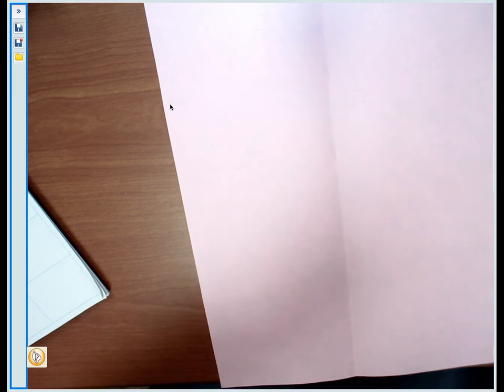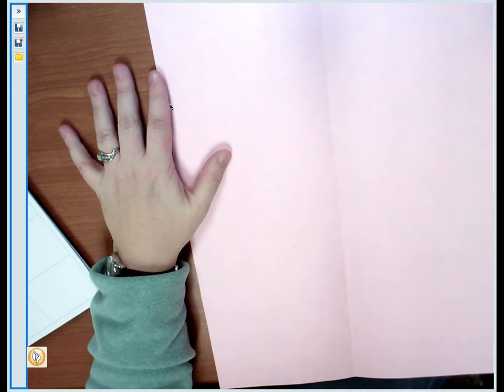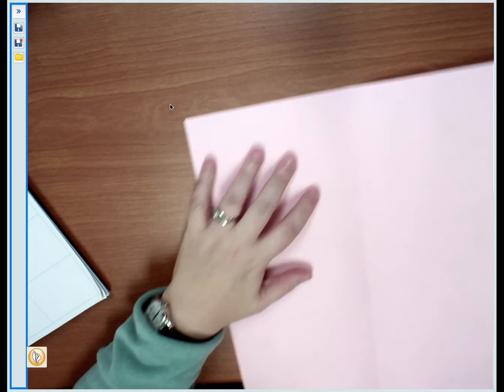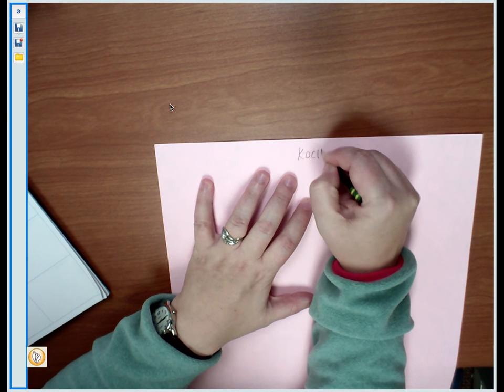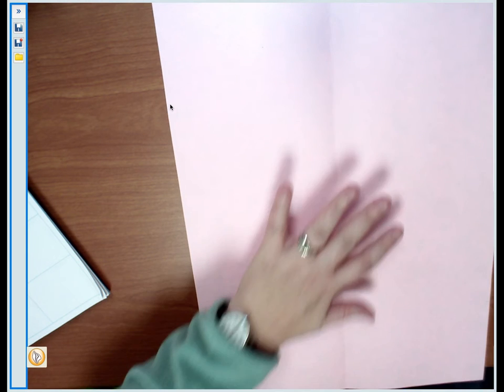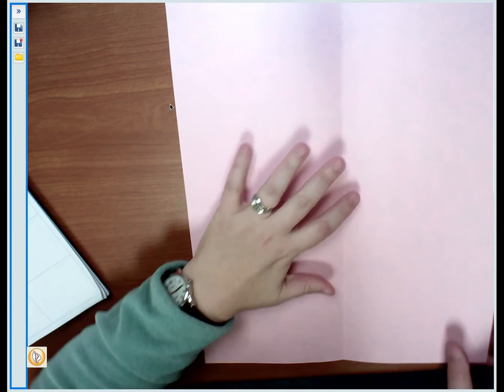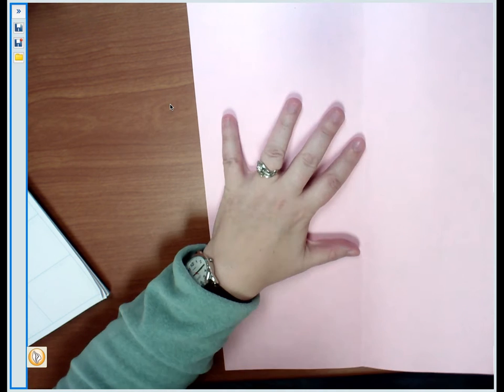Koch Snowflake SMR